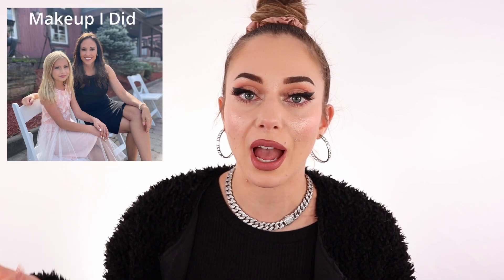How to Clean your Makeup Brushes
I am showing you all the techniques to clean your brushes fast, easy and safely to protect the bristles of your brush!
All clean and sanitized for yourself or even for others in the best way possible for the skin ✨
Just a little reminder : it is time to clean your makeup brushes 😘🥰

I am using different products and there are different ways to clean your brushes. I am showing you all of them 😘

* LOVE BEAUTIES *